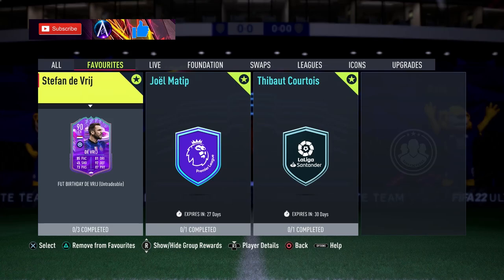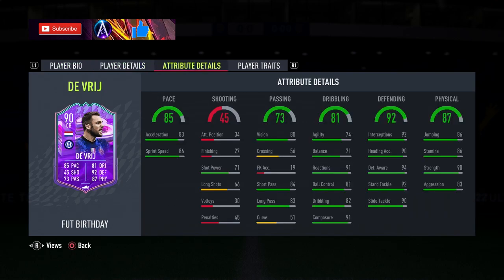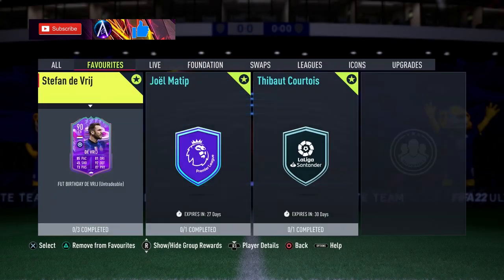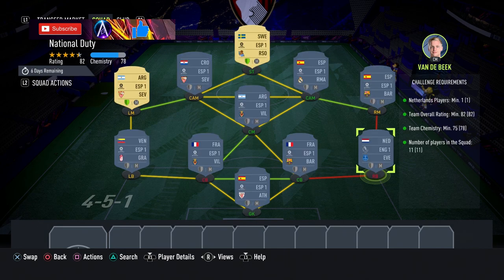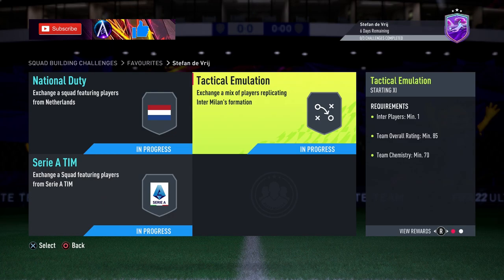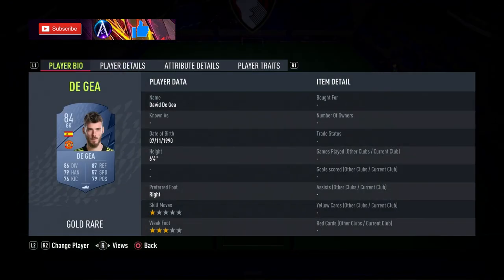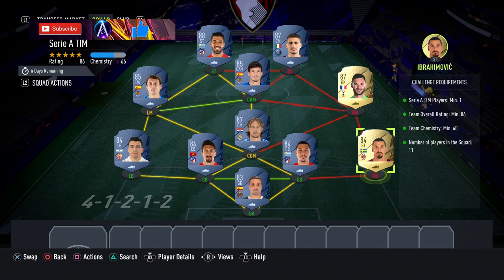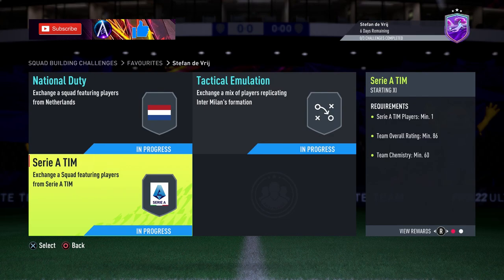90 de Vrij SBC Cheapest Solution!!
How to complete a special FUT Birthday Stefan de Vrij, featuring a 5-Star Skill Moves permanent upgrade!! NO LOYALTY!